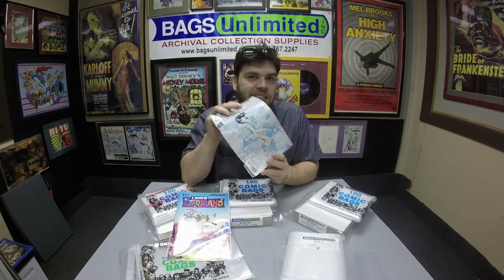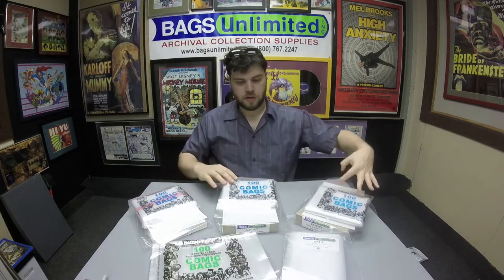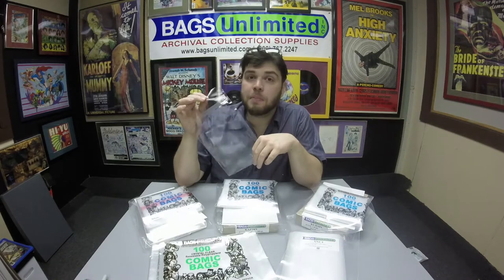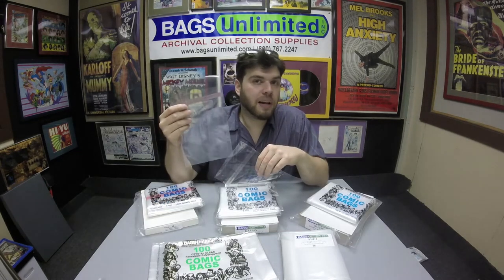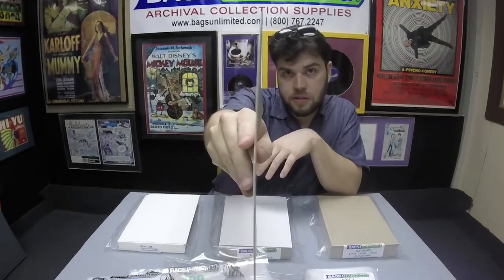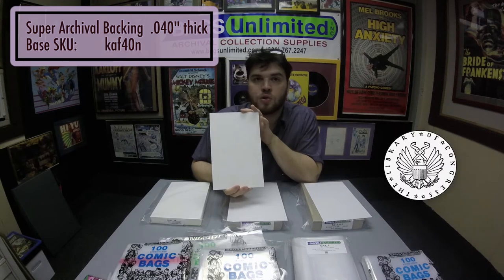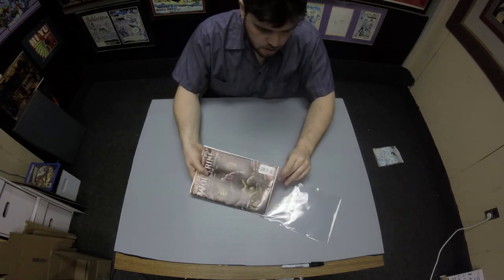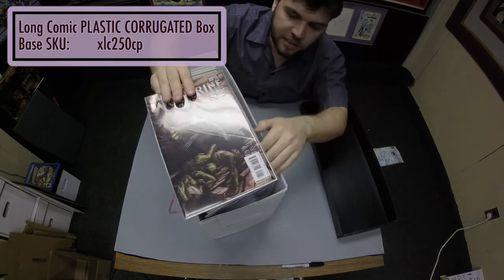How To Protect Your Comics Like A Superhero!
What kind of bags and boards are right for your comics? Watch this vid to find out!

Love comics? BU is sponsoring a comic review show! Check it out